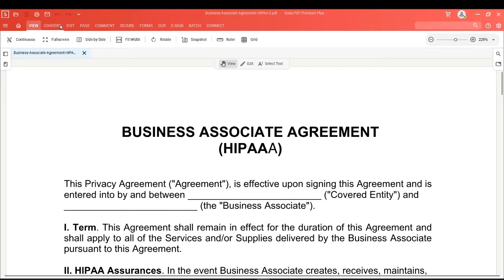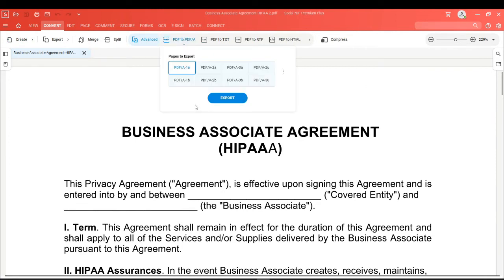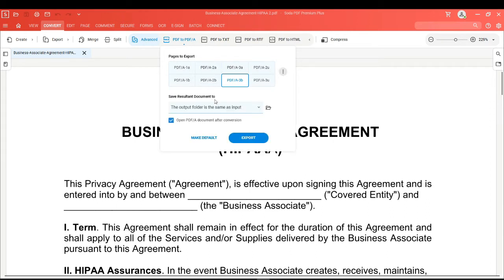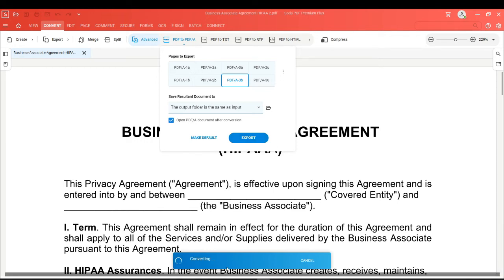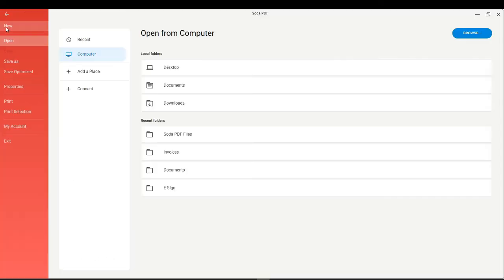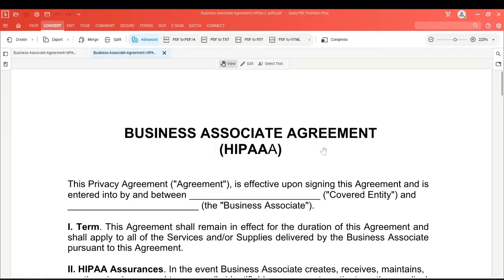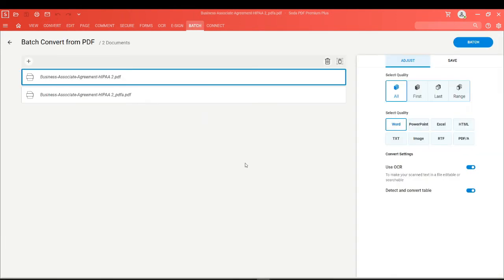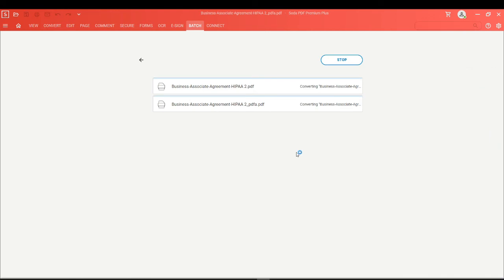How to convert: PDF to PDF/A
In this video you'll learn how to convert from PDF to PDF/A. PDF/A is a great archival format used to secure PDF documents for the long run. Soda PDF lets you convert your documents in a couple of quick clicks.

Soda PDF Anywhere is a reliable, intuitive and portable PDF software you can use at home and on the go. It is the first full-featured PDF solution available both as a desktop and a web-based app. Switching between both apps is done seamlessly, so work is never interrupted. It allows users to read, create, batch convert, merge, edit, annotate, and secure PDFs, and send documents for e-signature within minutes.